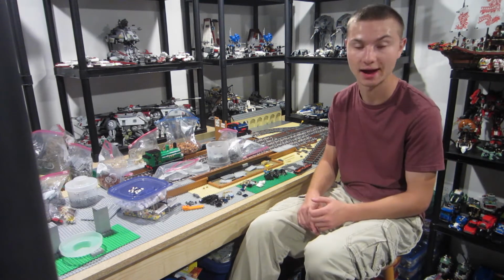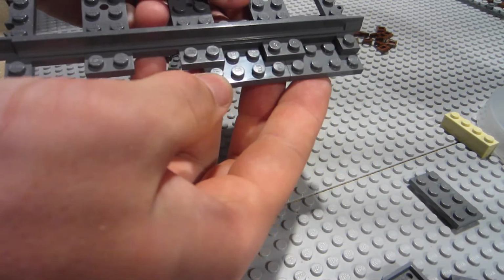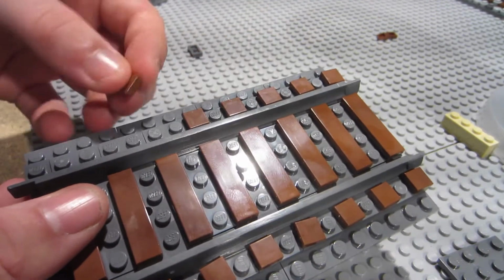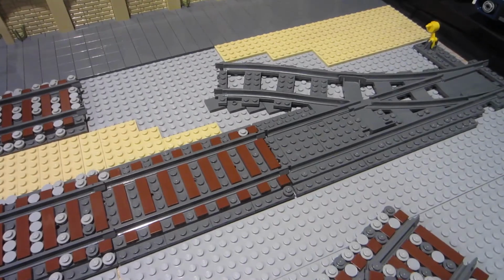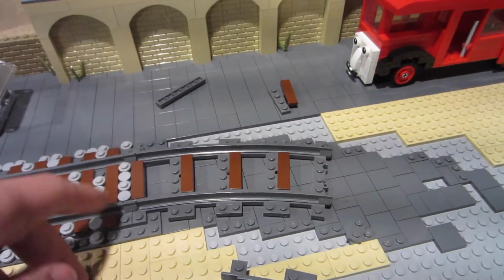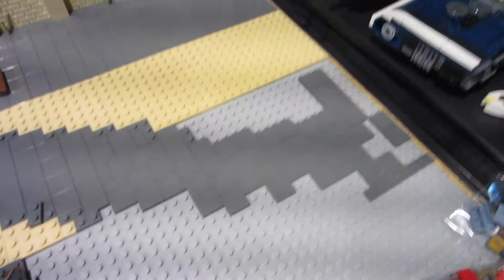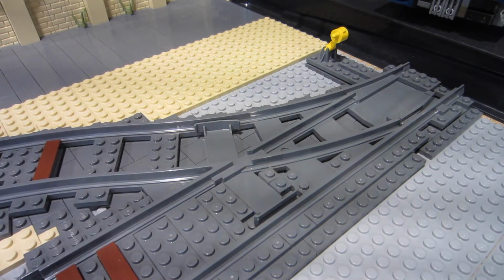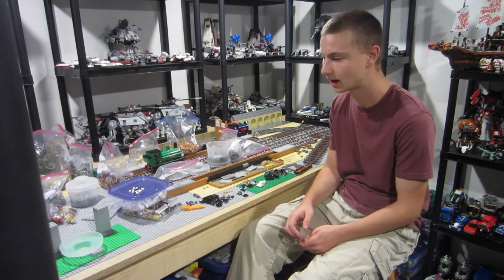Building Wellsworth Week 3: Ballast and Track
This week I talk about how I ballast my straight track and dive into ballasting switches for the first time. In the video I said it would be a shorter week it turns out that was a lie. Please enjoy week three!